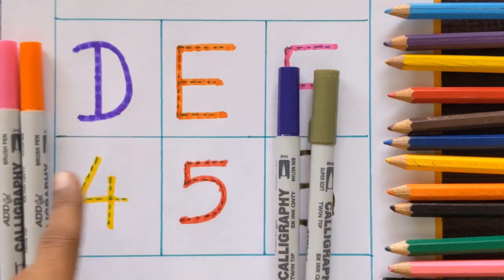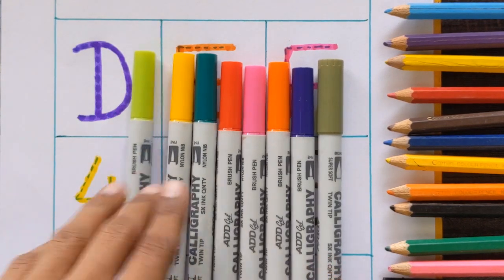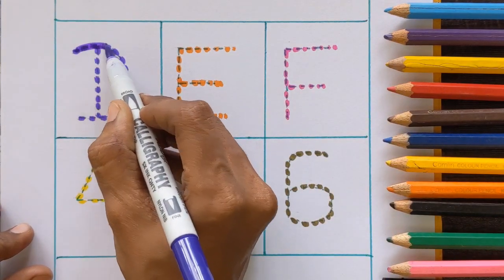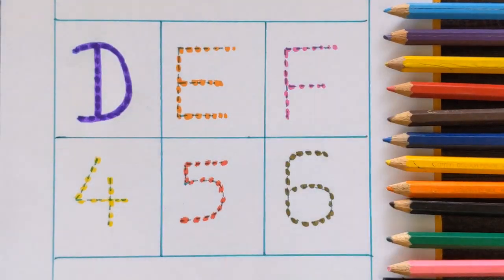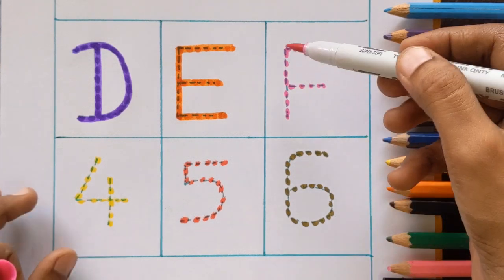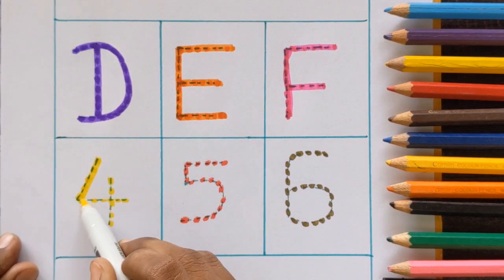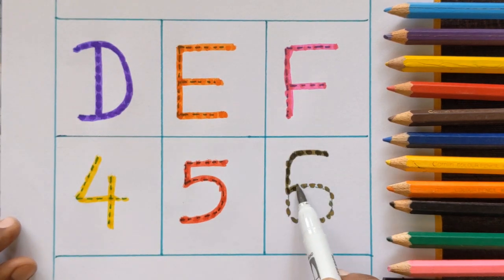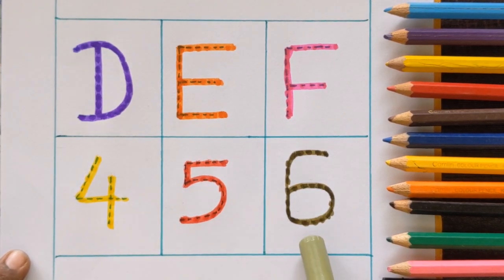Learn ABCD Alphabets and numbers counting 123|Shapes for kids and Toddlers|ABC nursery rhymes#abcd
Numbers|Learn counting|abc|a to z
phonics song ABC alphabet|learn to ABC|123 counting |one two three four| preshcool toddlers shapes

ABCD|123|A for apple| a for apple a for
Numbers|Alphabet|a to z
One two three| 1 to 100 counting|123 Numbers

ABCDE learn Number|alphabet a to z| ABC| abcd
Learn to count|123 Numbers| kids rhymes|1 to 100 counting| One two three|alphabets song